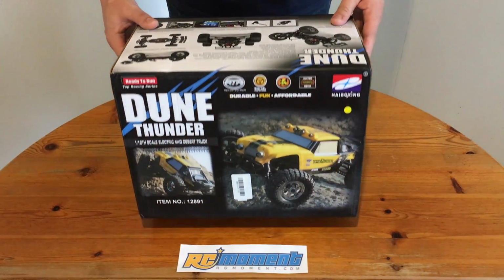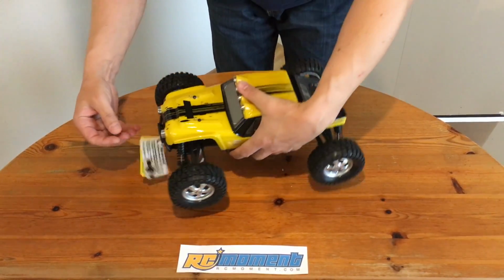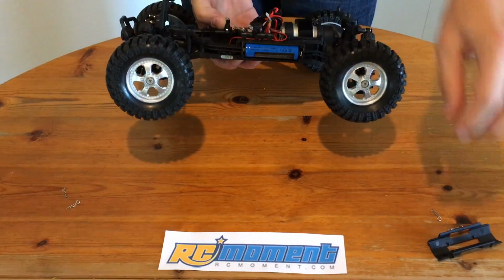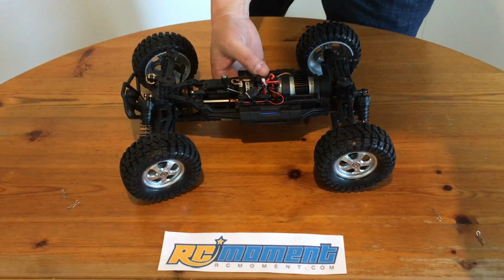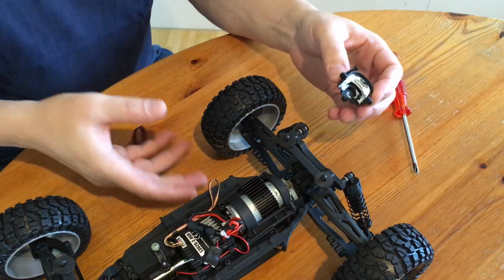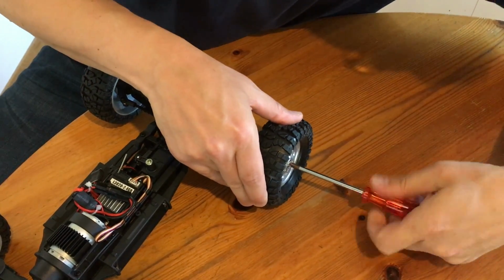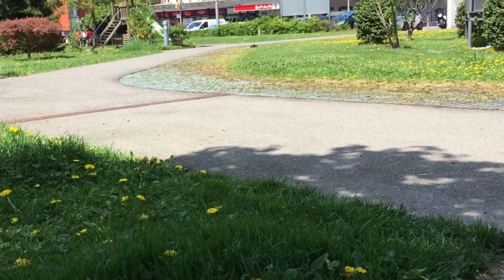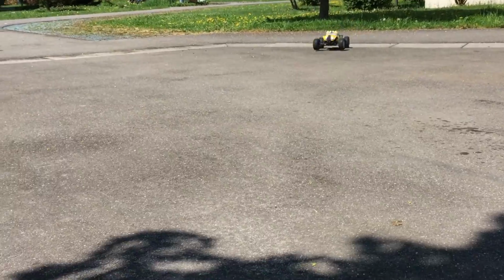HBX 12891 DUNE THUNDER Unboxing, Teardown, Review, Test Drive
This HBX 12891 DUNE THUNDER 1/12 scale electric desert truck / buggy was sent to me by rcmoment.com

Features:
- 4WD
- 2.4GHz
- Splash proof
- Oil filled shocks
- Ball bearings
- Front and top LED lights
- 2x 18650 Li-Ion batteries with 1500mAh
- Mains voltage (100-240V) charger included

In this video:
- Unboxing
- Review
- Teardown
- Test drive

What I like on this car:
- Oil filled shocks (really!)
- Very good steering with no dead zone around the center position and very little backlash
- Good gearbox sealing
- Metal differentials
- Very grippy tires, not topheavy
- The steering trim pot
- The transmitter requires only two AA batteries
- Spare parts available

What not:
- Plastic driveshafts (with steel pins, however)
- Plastic spur gear and bevel gears
- Battery concept with two independent 18650 Li-Ion cells
- It’s not the fastest car in the world